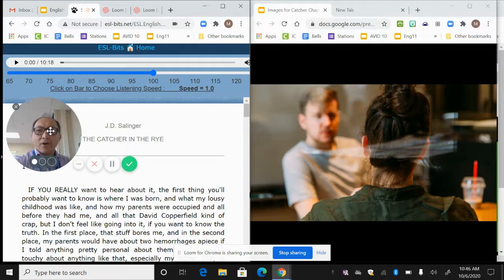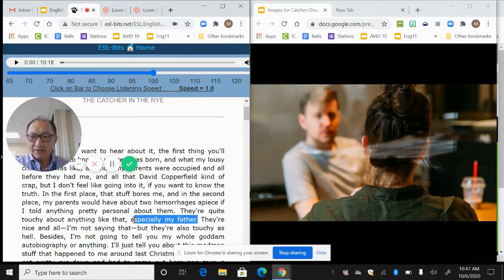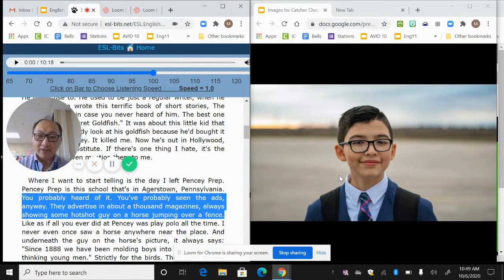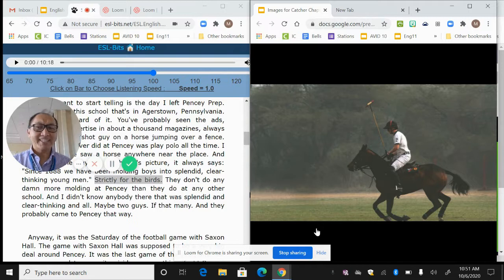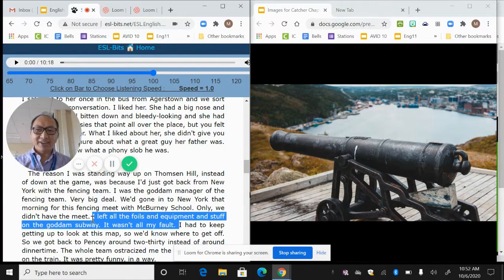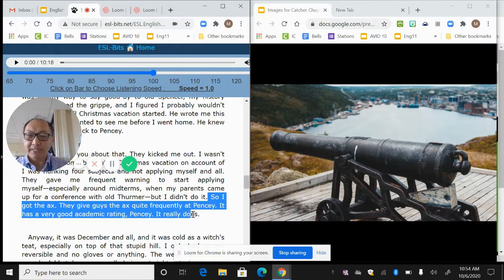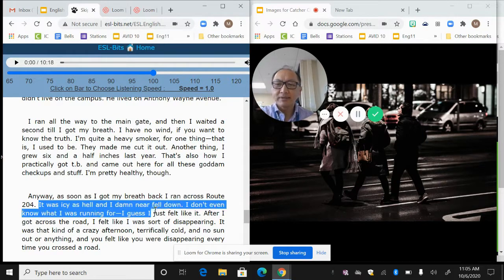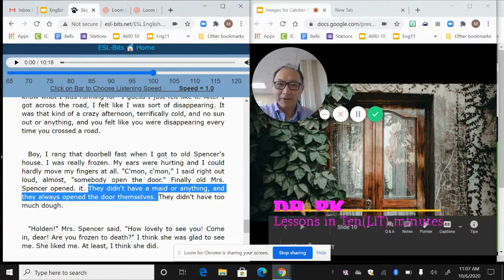Dr.PK The Catcher in the Rye Chapter 1 Explanation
Dr. PK dives into the first chapter of Catcher in the Rye, hitting all the plot points and thinking through the text.